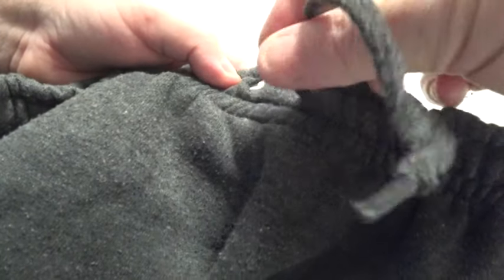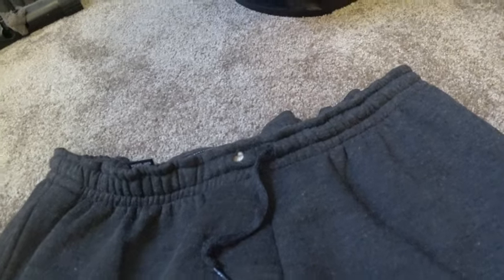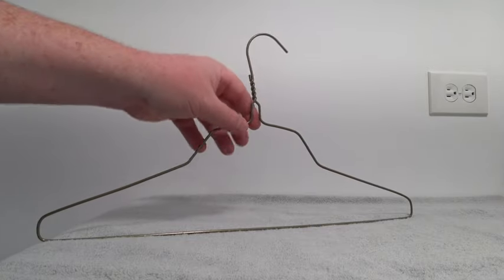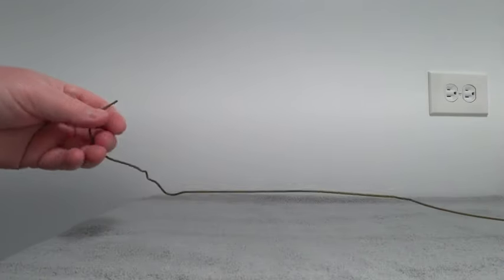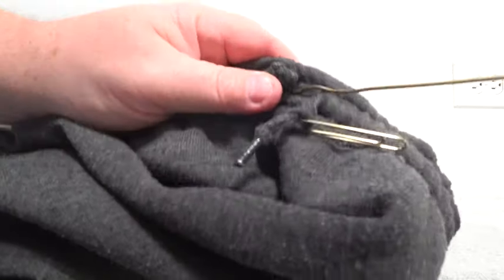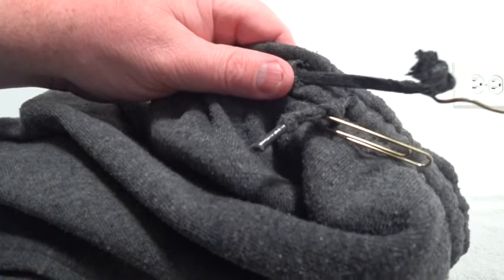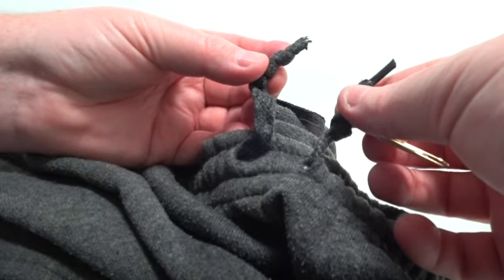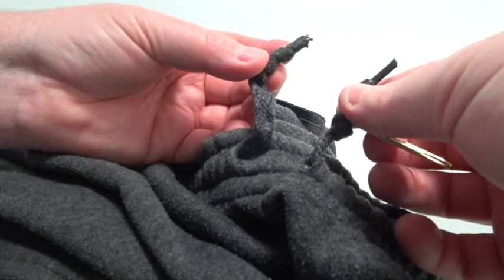Life-Hack: How to recover your drawstring from waistband | shorts | hoodie | sweatpants. Tutorial.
How to recover slipped drawstring from your pants. Re-thread a drawstring for a hoodie, pants, shorts, or sweatpants. A quick and easy 2021 tutorial. Life-Hack for recovering drawstring on pants.

One end of my drawstring recently broke off and slipped into my waistband. I show you an easy way to recover it.